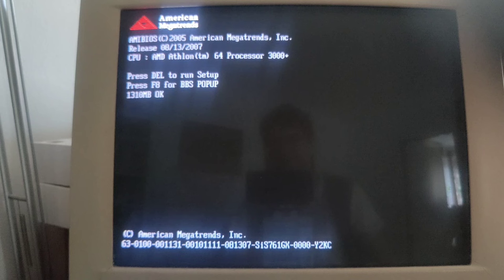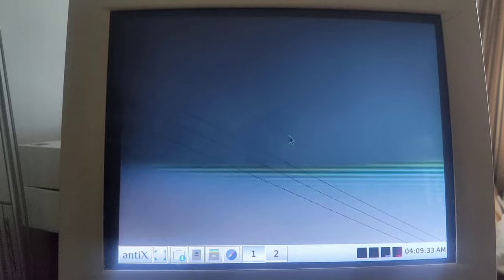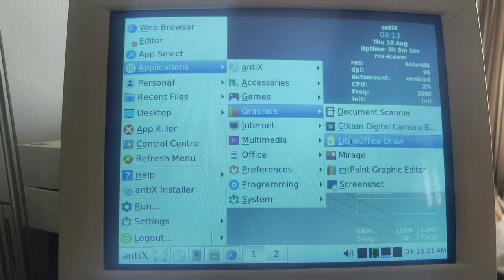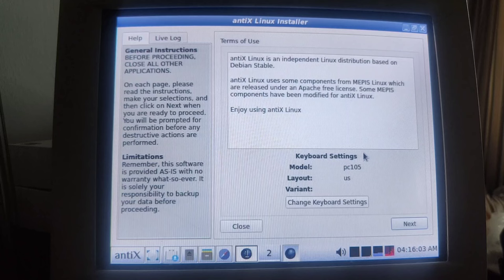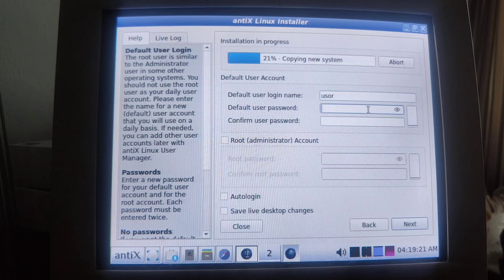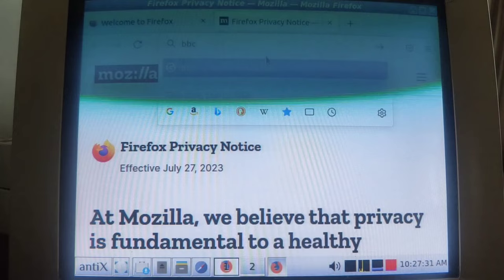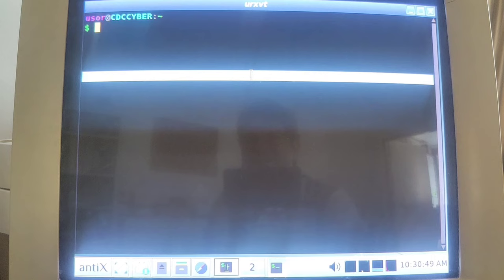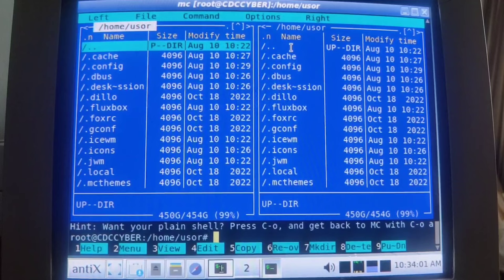antiX on a Two Decades Old Machine / Operating System Trials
antiX Linux, a brilliant Debian derivative, is under review here and turned out to be a surprisingly complete distribution offering a rich bouquet of software even for an old machine with very modest hardware. If you are looking for a fire-and-forget distribution for a "weaker" machine, antiX is an excellent option, as it does not insist on any flashy funky resource hungry environment, but provides a competent selection of essentials, including even the Midnight Commander — all the while permitting access to Debian's repositories for further extension.